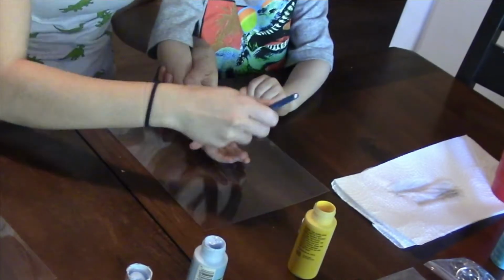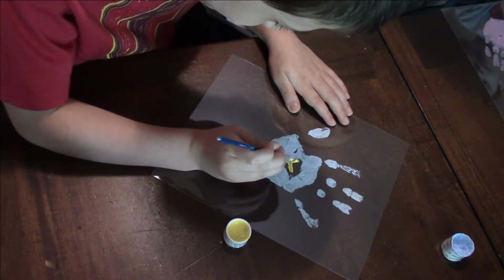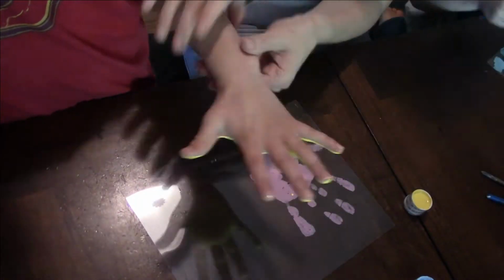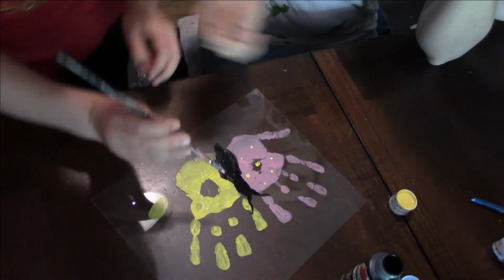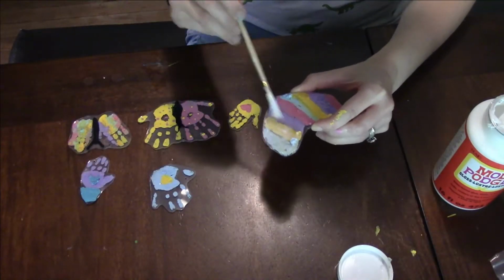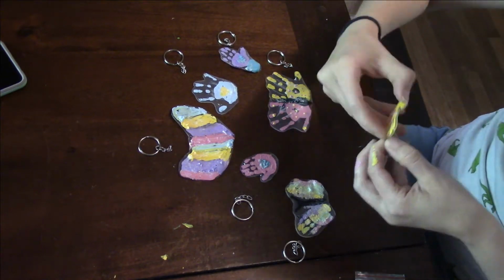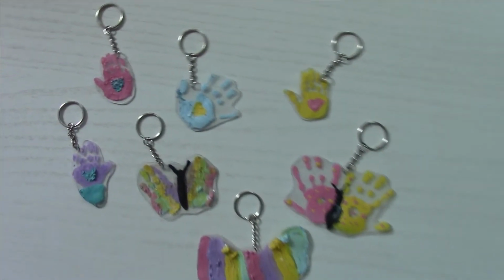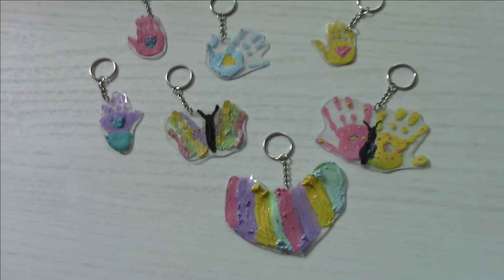Kid-friendly Mother's Day Keychain Crafts You Can Do At Home | Fun DIY Craft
Mother's Day is in 1 week...are you ready? This is a fun and cute gift idea you can make with your kid's to give mom something special and meaningful! These even make great keepsake gifts for Grandma!

Supplies used:
Shrinky Dink Shrinkable Plastic Sheets
Apple Barrel Acrylic Paint
Paint Brush
Keychain Rings
Hole puncher
Modpodge (optional)

If you want to support my craft business!